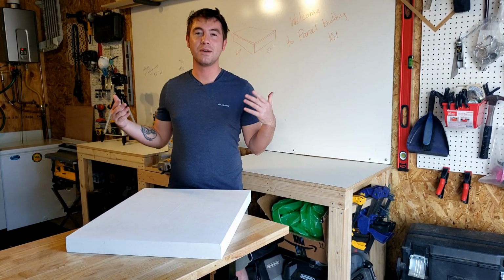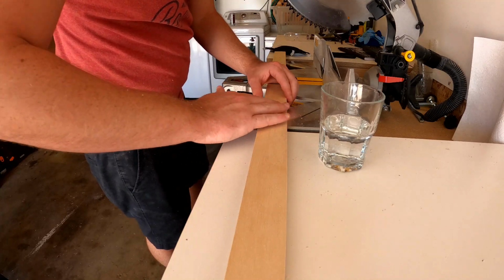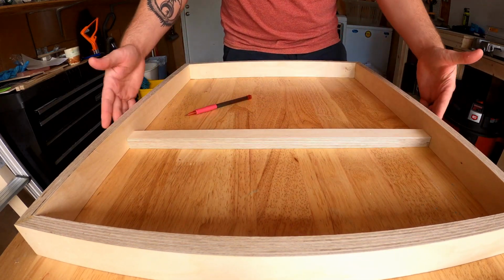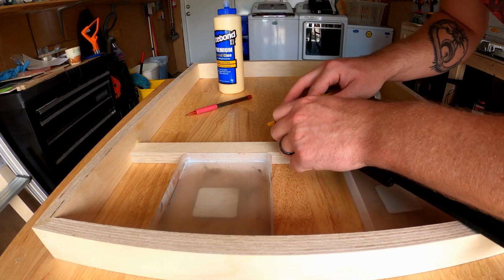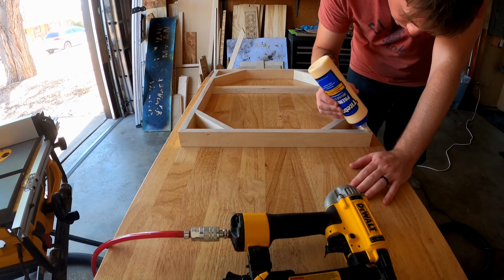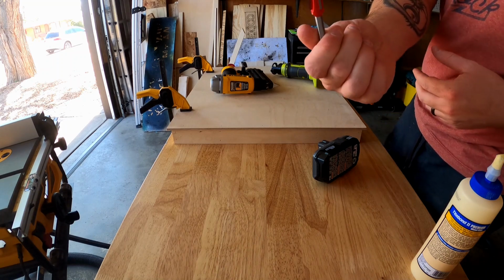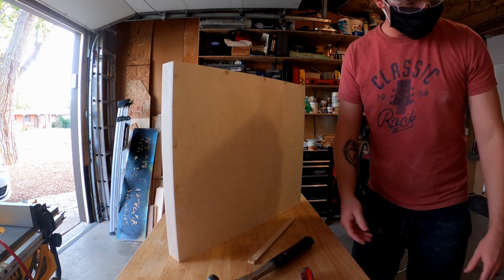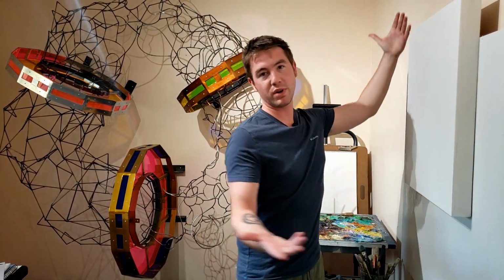How to Make the Perfect Wooden Panel for Painting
In this video we look at how to build and prime a wooden panel for the purpose of painting. This video is perfect for experienced painters, DIYers, and Craftspeople looking for an informative tutorial on how to make a wooden substrate that you can apply paint to and display on the wall easily.

:23 seconds, what you will need
:50 seconds, diagram of panel
2:01, measuring and marking
3:37, miter cutting the ends
5:37, installing the cleat
7:38, corner braces
10:11, attaching the face of the panel
12:26, router the edges
14:20, sanding the surface
15:30, applying gesso
17:00, hanging the panel + ready to paint